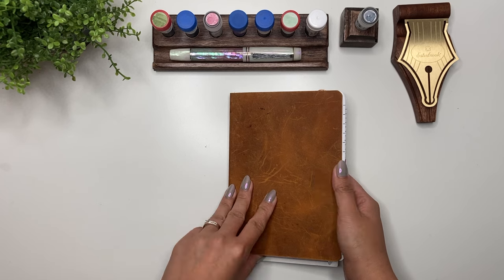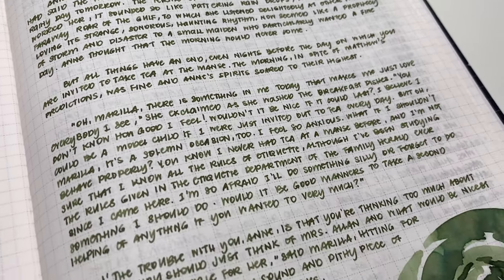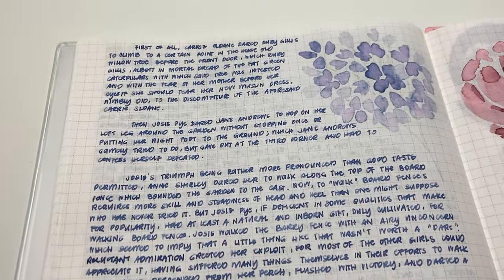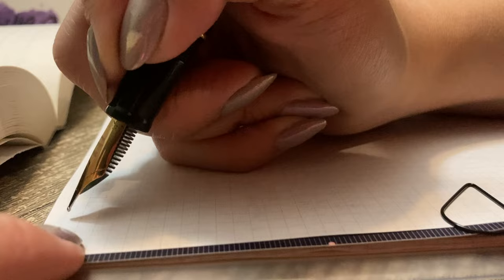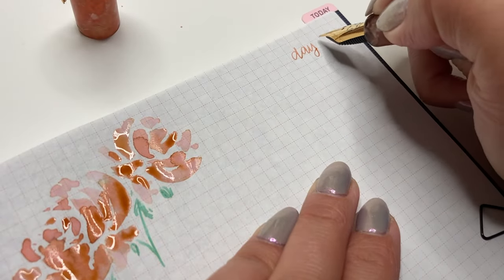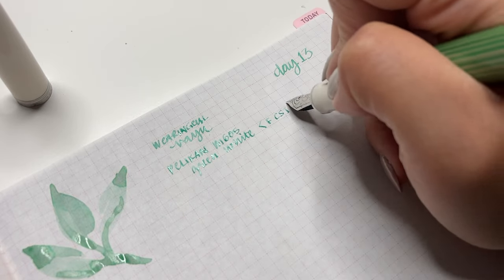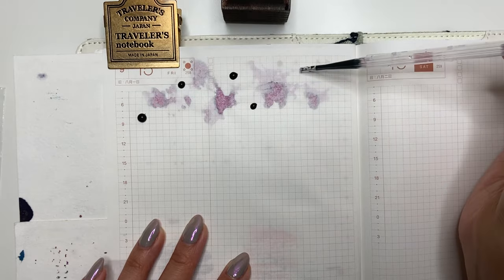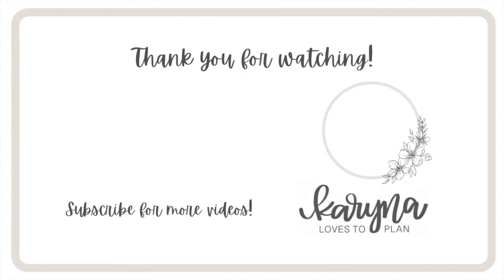30inks30days // Days 8-15 // Ferris Wheel Press, Birmingham Pen Co, Wearingeul, Van Diemans & more!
Wooden sample ink vial holder - @fountainPENdulum

00:00 - Introduction
01:30 - Day 8
04:56 - Day 9
09:05 - Day 10
12:35 - Day 11
16:12 - Day 12
19:48 - Day 13
23:33 - Day 14
26:59 - Day 15

1 Tablet Floor Stand
2 Ring light
3 Midori A5 Clear Cover
4 Midori A6 notebook
5 Hobonichi A5 Notebooks
6 Hobonichi A6 Notebooks

1 Pilot Kakuno, Clear, Fine Nib
2 Pilot Fountain Pen Capless
3 PILOT Vanishing Point Fountain Pen
4 SAILOR Professional Gear Shiki-Oriori Four Season Edition (Haruzora)
5 Pilot CON-40 Converter
6 Cross Botanica Green Daylily Fountain Pen with 23KT Gold-Plated Stainless Steel Fine Nib
9 Platinum 3776